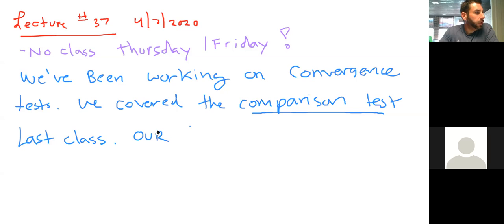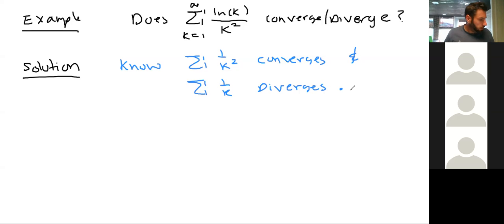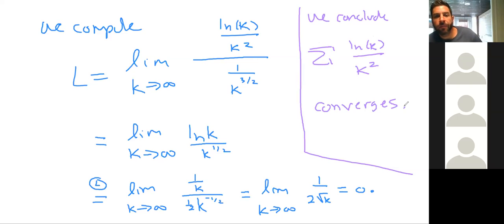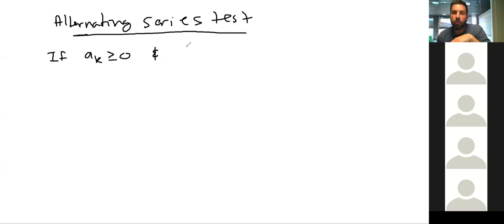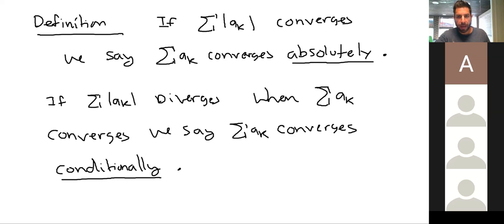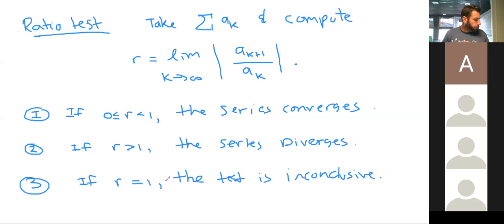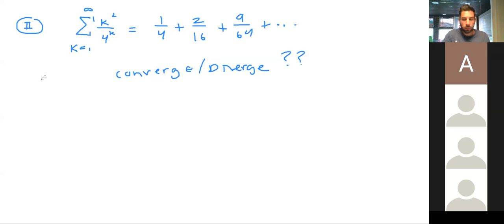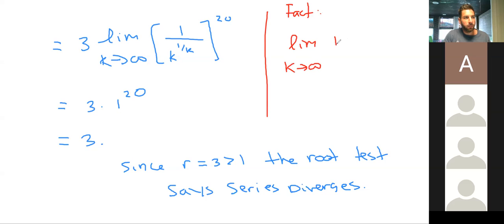Convergence tests (4-7-2020)